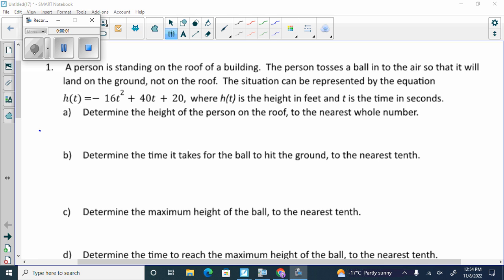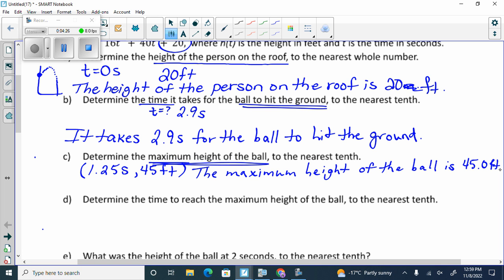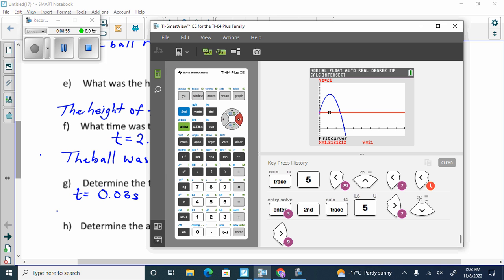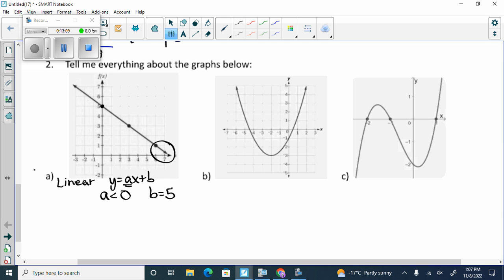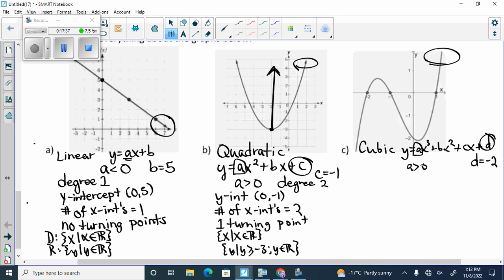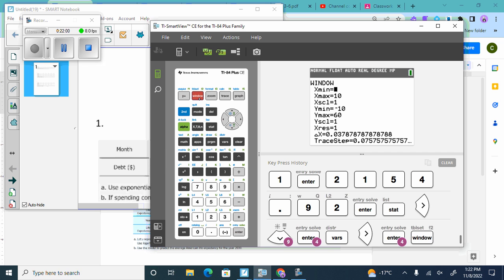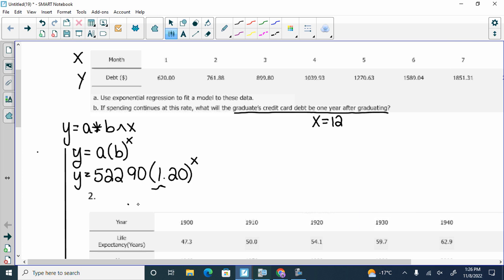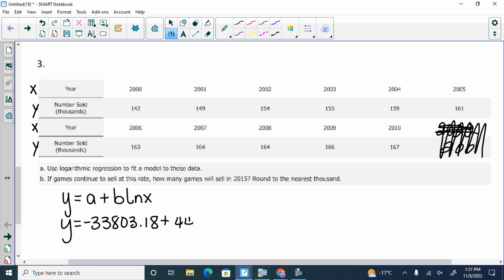November08 poly practice and exp and logarithmic regressions